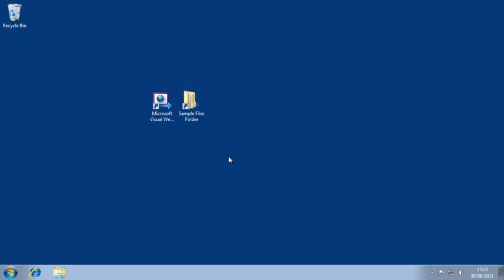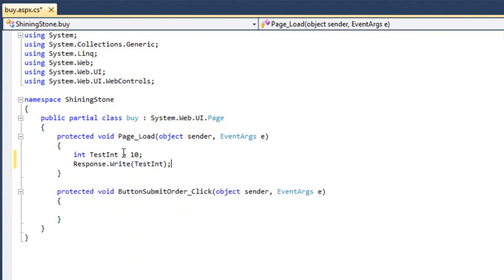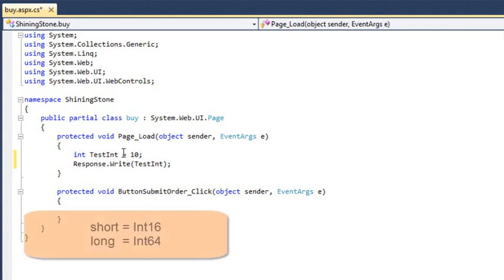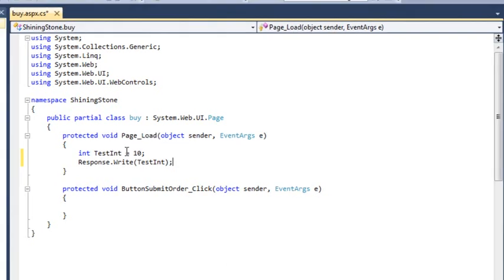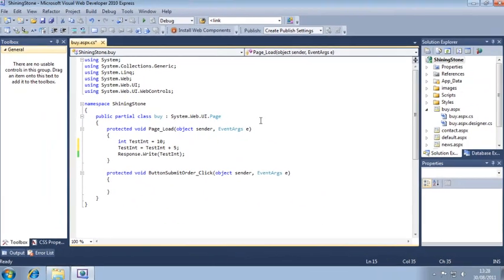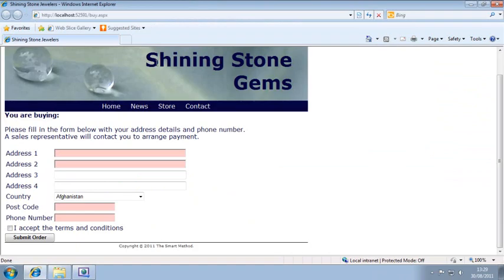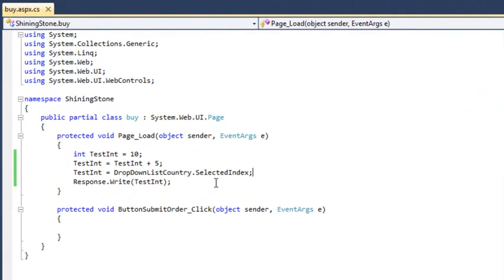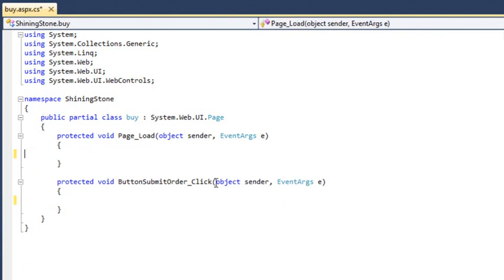ASP.NET 4.0 Essential Skills Lesson 5-4: Use integer variables